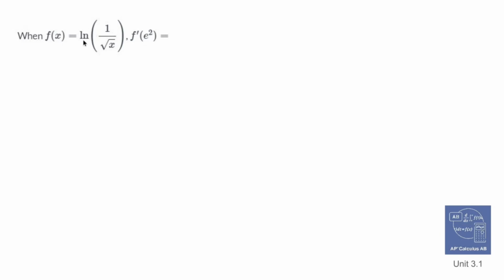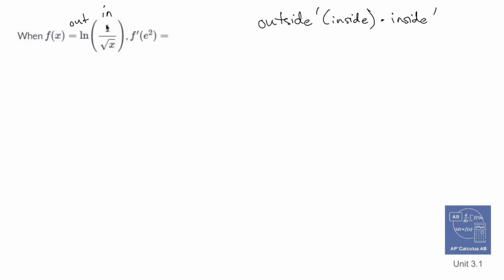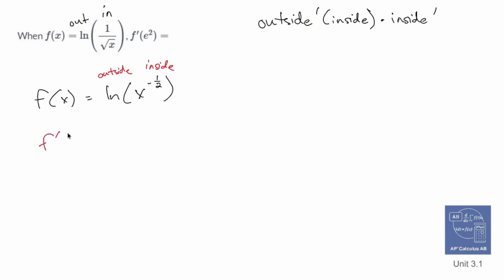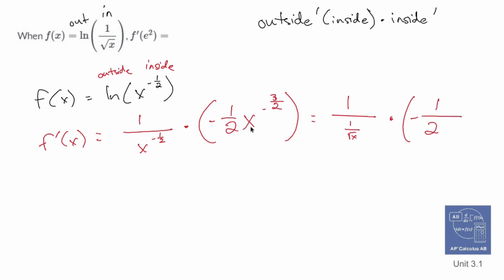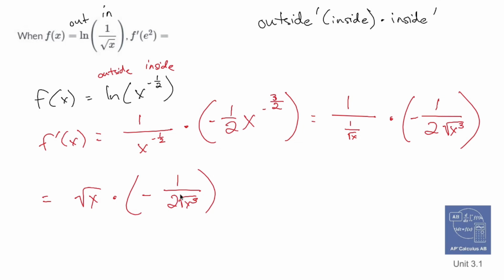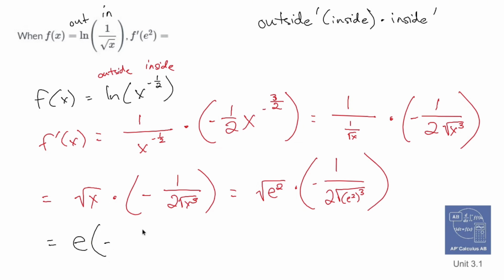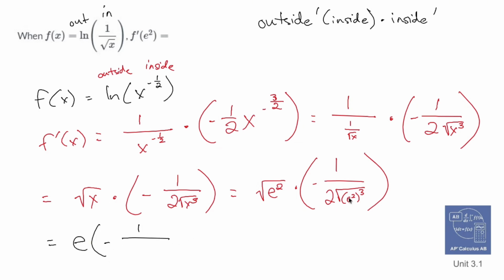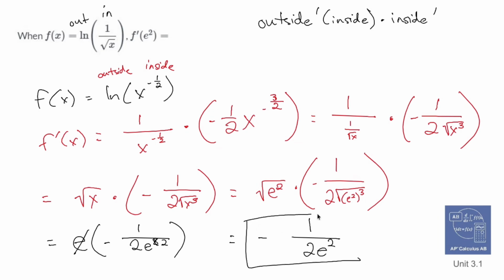AP Calculus AB 3.1 Derivative Using Chain Rule (Example 5 with the Natural Log of a Radical)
### AP Calculus AB 3.1: Derivative Using Chain Rule (Example 5: Natural Log of a Radical)

In AP Calculus AB, Section 3.1, the **Chain Rule** is a method for differentiating composite functions. In Example 5, we will differentiate a function involving the **natural logarithm** of a **radical** (square root). This combination of functions requires the application of both the Chain Rule and logarithmic differentiation techniques.

Example 5: Finding the derivative of the natural log of a radical

This is a composite function where the outer function is the natural logarithm, and the inner function is a square root of a polynomial.

### Step-by-Step Process:

1. **Rewrite the function**:
   Before applying the derivative rules, it's helpful to rewrite the square root in exponent form. Recall that:

2. **Simplify using logarithmic properties**:
   The logarithmic property \( \ln(a^b) = b \cdot \ln(a) \) allows us to simplify the function:

3. **Differentiate the function**:
   Now, we differentiate using the **Chain Rule**. The outer function is the natural logarithm \( \ln(u) \), and the inner function is \( u(x) = 4x^2 + 1 \).

   - The derivative of \( \ln(u) \) is \( \frac{1}{u} \), so:
     \frac{d}{dx} \ln(4x^2 + 1) = \frac{1}{4x^2 + 1}

4. **Apply the Chain Rule**:
   Using the Chain Rule:

   \frac{d}{dx} \ln(4x^2 + 1) = \frac{1}{4x^2 + 1} \cdot 8x

5. **Combine everything**:
   Now, multiply by the factor \( \frac{1}{2} \) from the original simplified function:

   f'(x) = \frac{1}{2} \cdot \frac{8x}{4x^2 + 1}

6. **Simplify the result**:
   Simplifying the expression, we get the final derivative:

### Key Takeaways:
- The **Chain Rule** allows us to differentiate composite functions by taking the derivative of the outer function and multiplying it by the derivative of the inner function.
- When dealing with **natural logarithms** and **radicals**, it’s useful to rewrite the radical as an exponent and apply logarithmic properties to simplify the expression before differentiating.
- In this example, the outer function is the natural logarithm, and the inner function is a polynomial inside a radical, which requires applying both the logarithmic differentiation and the Chain Rule.

This type of problem is a common one in AP Calculus AB, where students must be familiar with both logarithmic rules and the Chain Rule to find derivatives of more complex functions.

/ nickperich

Nick Perich
Norristown, Pa